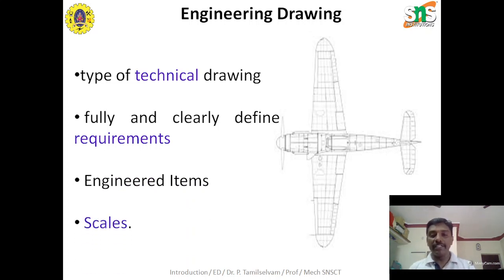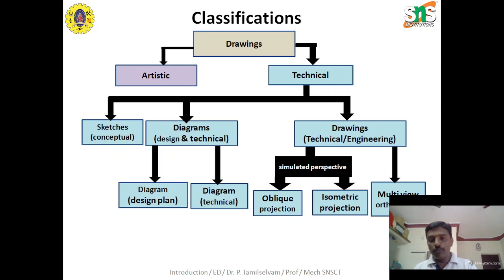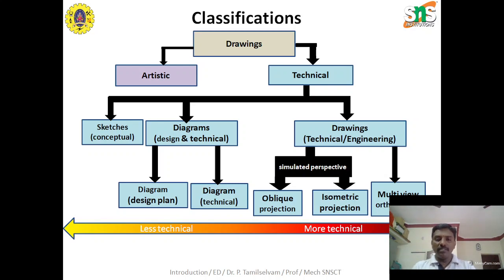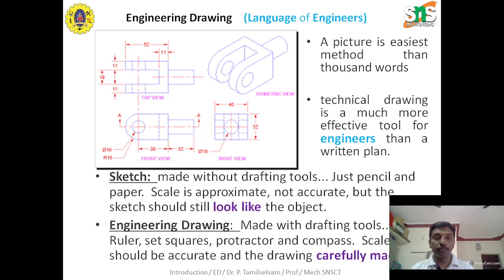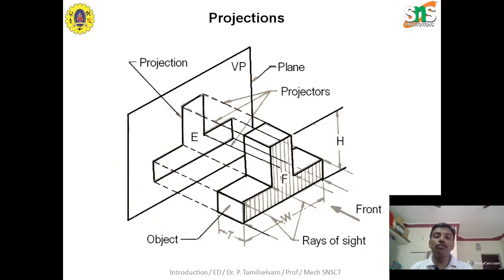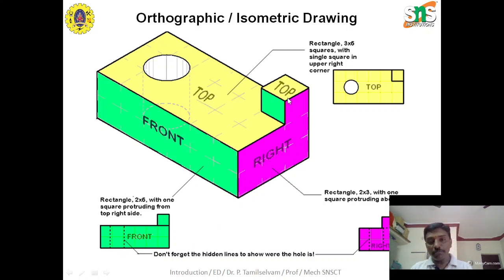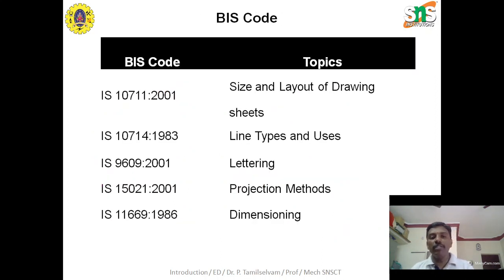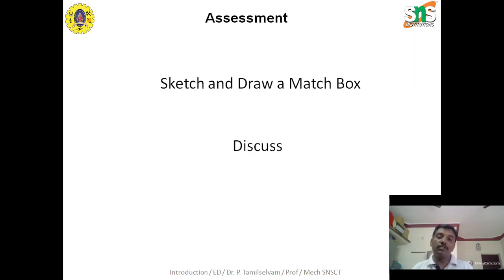Engineering Drawing - Intro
Engineering Drawing - Conceptual Drawing - Sketches - Orthographic - Scales - CAD